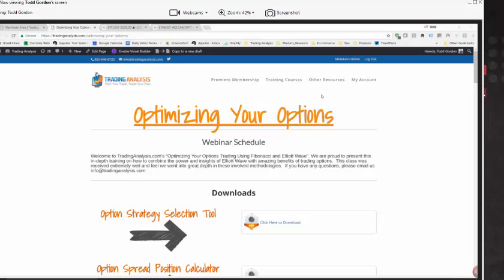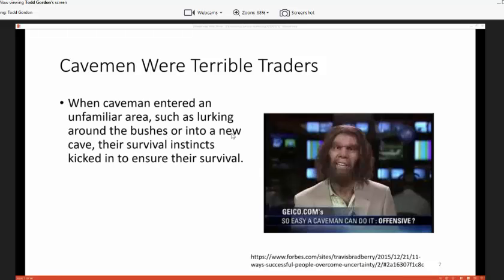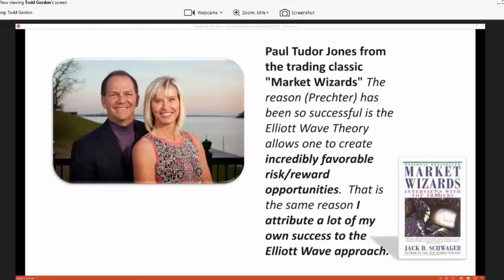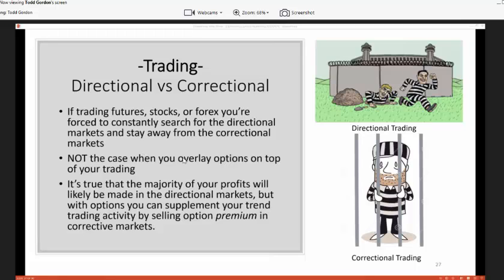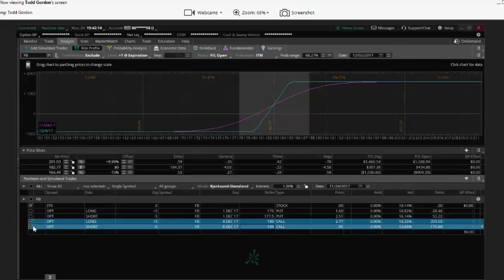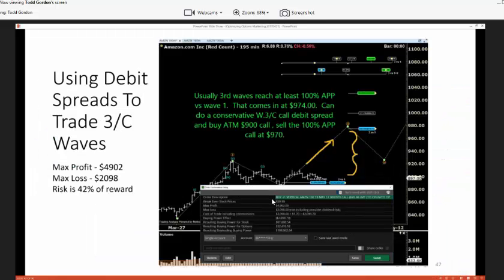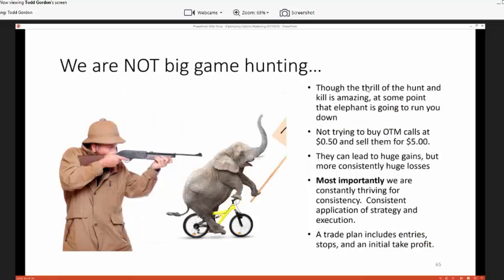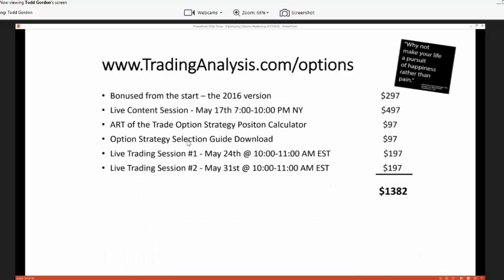TradeGiving - Todd Gordon Nov2017